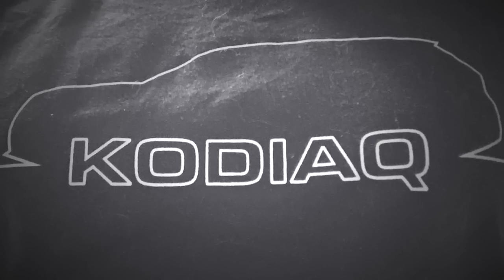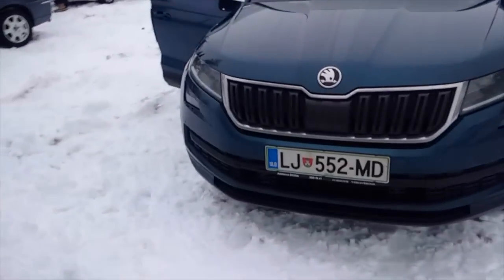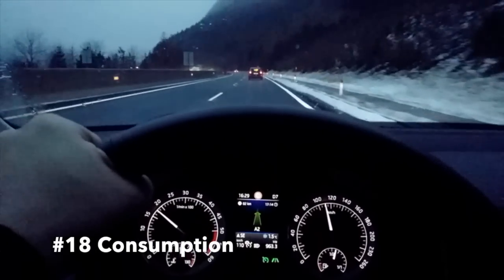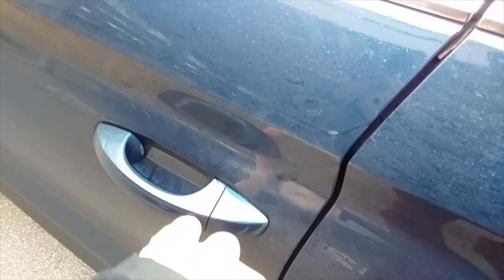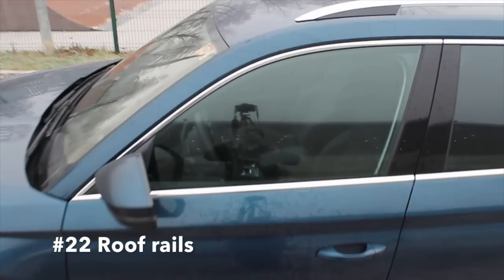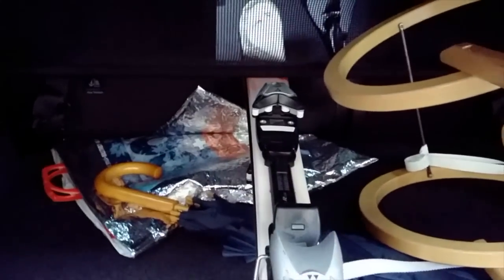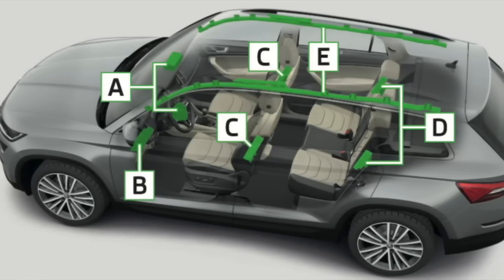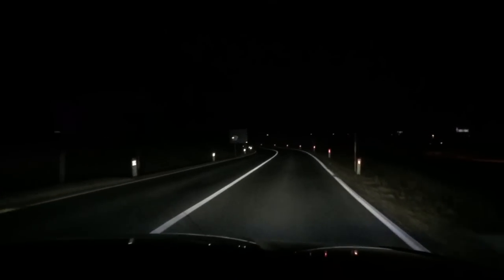My Skoda Kodiaq - Things That I Like About My Kodiaq PART 2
What do I like about my Kodiaq? There are many things. So many that I am making a multi-part series of videos :) Just start watching this video to find out. Enjoy!

It can be used for personal or commercial use.